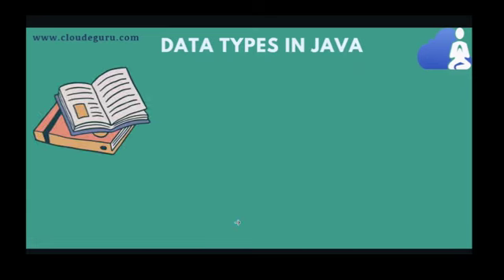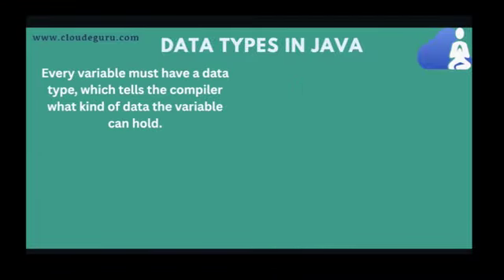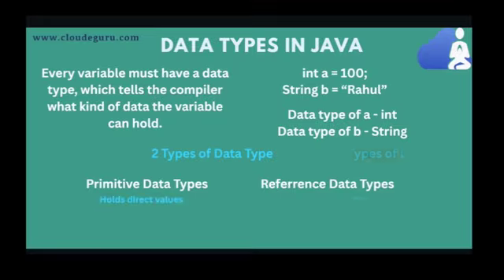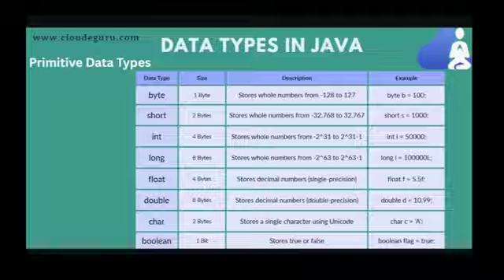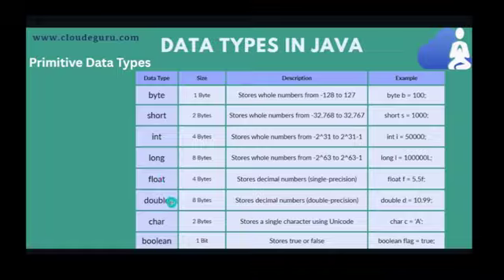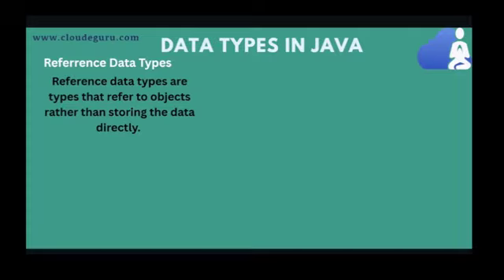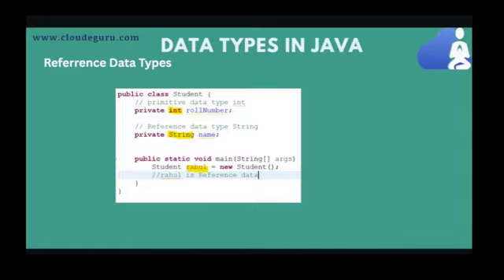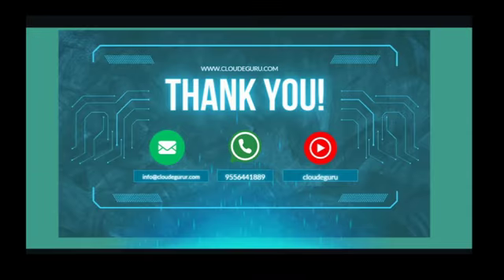Data Types in Java | Primitive & Non-Primitive Explained with Examples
📘 In this video, we explore one of the most important topics for Java beginners — Data Types in Java. You'll learn the difference between primitive and non-primitive data types and how to use them correctly in your programs.

Perfect for beginners, students, and those preparing for Java interviews!